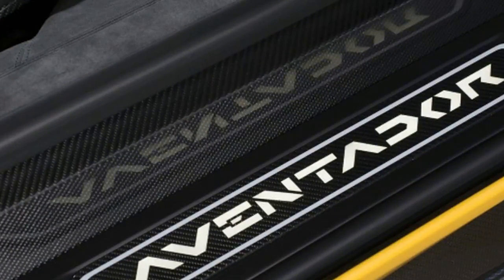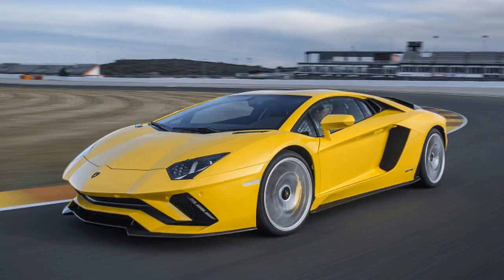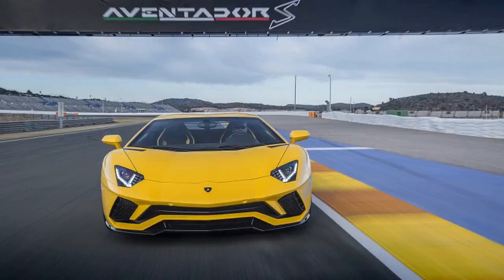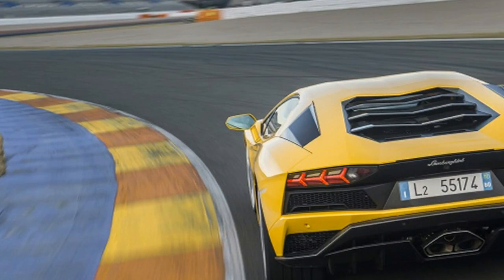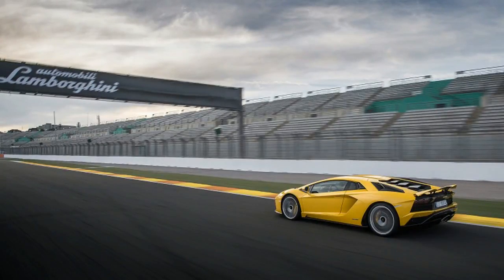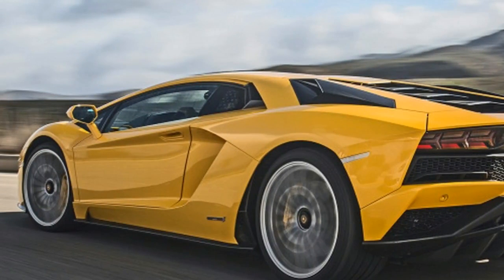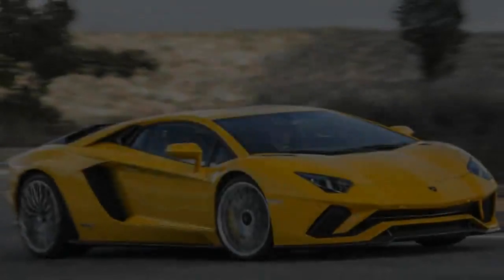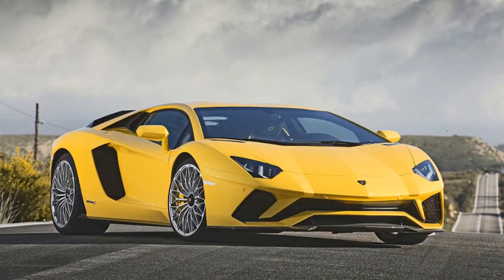Anything but subtle 2017 Lamborghini Aventador S First Drive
It's just past dawn and I'm running on a thin supply of caffeine and adrenaline, but the 2017 Lamborghini Aventador S I'm chasing around Circuit Ricardo Tormo just made me crack a grin: faint blue flames are simmering deep within the leader's three exhaust pipes, pulsing almost imperceptibly as it whips around the track.

Few things about the Lamborghini Aventador LP700-4 (including its alphanumeric name) were subtle, but the boys in Sant'Agata Bolognese have gone full-bore at refining the famously unwieldy flagship enough to make it drive as capably as it looks. This updated version has been rechristened with an S at the end of its name, and yes, in the twisted microcosm of earthbound fighter jets, flames coming out of hindquarters qualify as subtle. Of course the Aventador S produces more power – to the tune of 729 horsepower, a 38-hp climb from before, with torque only increasing by one, to 509 pound-feet – and the extra grunt affects neither its 0-to-62-mph time of 2.9 seconds nor its terminal velocity of 217 mph. But version 2.0's most notable improvements apply to the big Lamborghini's chassis, which now uses a four-wheel-steering system to countersteer the rear wheels below around 75 mph, and turn them in phase with the fronts for stability at higher speeds. The system responds in 5 milliseconds, and has the virtual effect of shortening the wheelbase by up to 20 inches or lengthening it by 27 inches. In case you're keeping tabs, the extra 13 pounds of the steering hardware are offset by a new titanium exhaust system, essentially rendering the curb weight unchanged.
If you've ever tried to toss a boomerang through a maze, you've got a basic idea of what it took to carry an original Aventador through a high-speed corner. The act required some patience to allow the front wheels to dig in and take hold, and even more resolve to wait for the perfect moment to squeeze the right pedal and power out of the apex. Accelerate too early, and you'd suffer terminal understeer until you allowed the weight to shift, likely triggering traction control as you goosed the throttle on the way out. At the Spanish track, the new Aventador manages something the first one couldn't: though it still retains some understeer, it also dances and turns more willingly, snaking its way through each corner with a gratifying combination of weight transfer and grip. Oh happy, fire-breathing day.

There's more than four-wheel steering at play helping the Aventador S grapple with the corners. On top of revised suspension kinematics and geometry as well as new upper and lower arms and wheel carriers, the pushrod suspension now uses adaptive magnetorheological shocks like those on the Aventador SV. The stability control and Haldex all-wheel-drive systems have been revised so power doesn't dump to the front wheels during off-throttle maneuvers, making it easier to steer the beast with the right pedal and power out of corners. Revised aerodynamics boost downforce and decrease drag, depending on the three-setting spoiler's position. The new EGO system offers customizable drive modes, separating steering, suspension, and drivetrain settings for a total of 24 combinations. Last, and certainly not least, the notoriously herky-jerky seven-speed automated manual gearbox has been re-tuned for (slightly) more smoothness.
To highlight the improvements, Lamborghini provided a back-to-back slalom drive between an Aventador LP700-4 and the new S model. The sum of the changes are dramatic: where the old model feels bulky and reluctant to turn, the new one seems hinged at the middle, negotiating surefootedly through the tight course of pylons. The Aventador S feels smaller, nimbler, and livelier, its four-wheel-steer system responding imperceptibly to driver inputs.